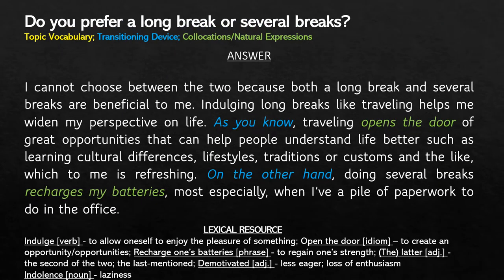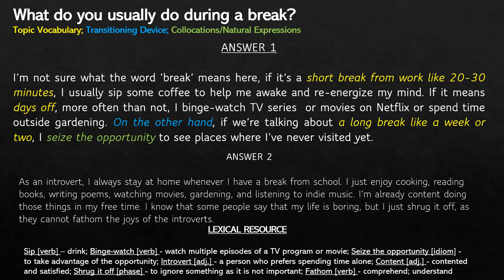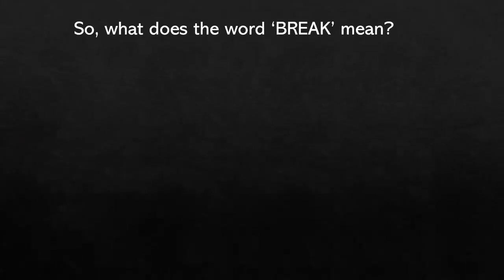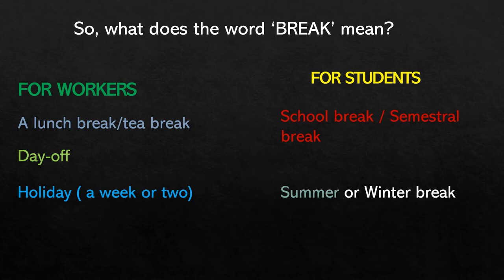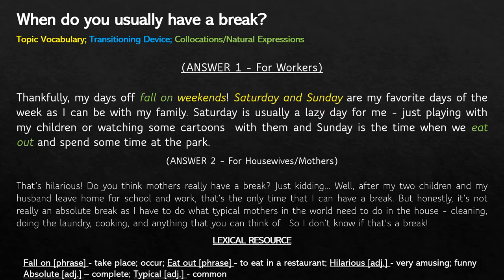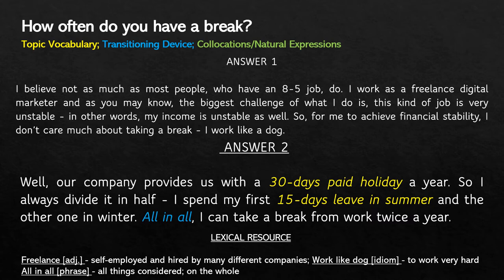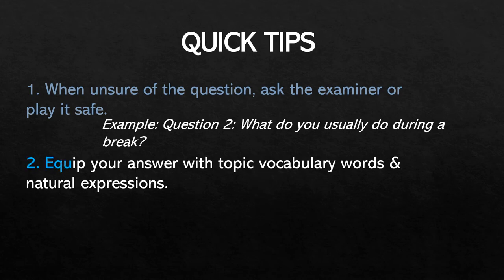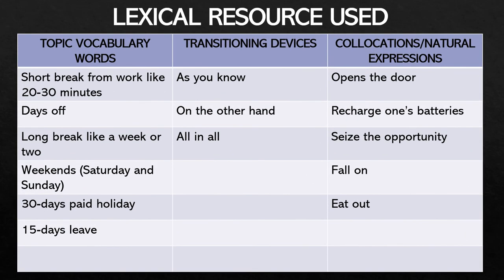BREAK OR BREAKTIME | IELTS SPEAKING PART 1 RECENT TOPIC 2020 | Achieve Band 9.0!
This video lesson answers the four questions of the recent IELTS Speaking Part 1 topic about Break or Breaktime. Watch the entire video so you'll get ideas on how to talk about this topic in your actual IELTS Speaking exam. Talking about break is a piece of cake since you know better about your breaktime, you have more ideas to share with your examiner.

Here are the four questions:

Do you prefer a long break or several breaks?
What do you usually do during a break?
When do you usually have a break?
How often do you take a break?

Business photo created by yanalya